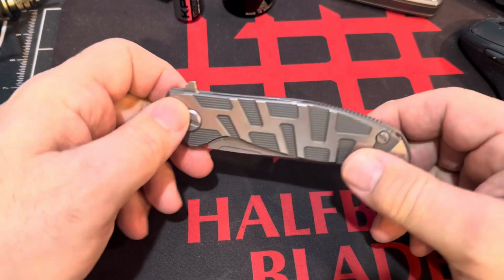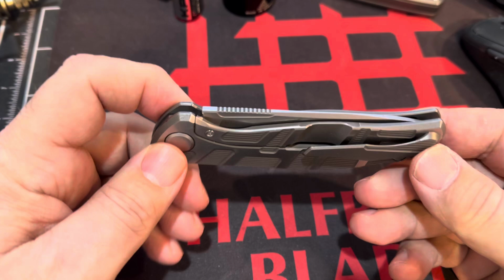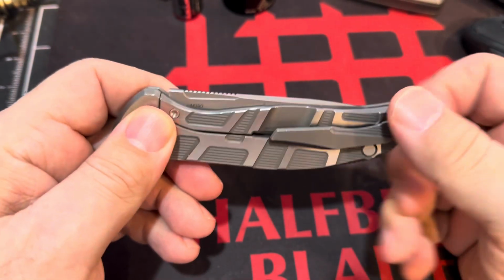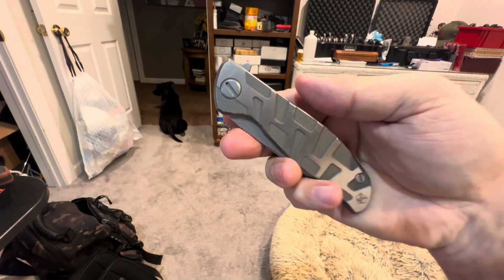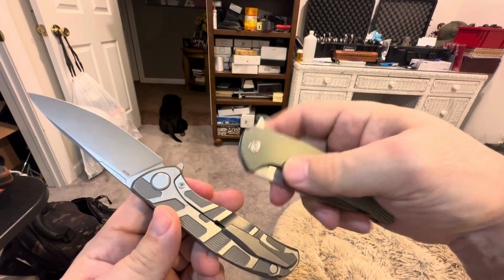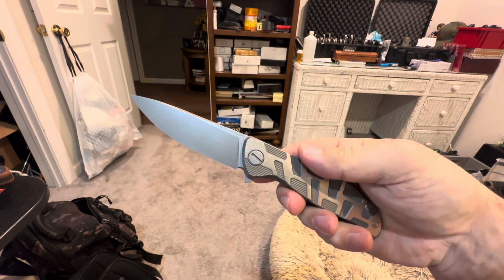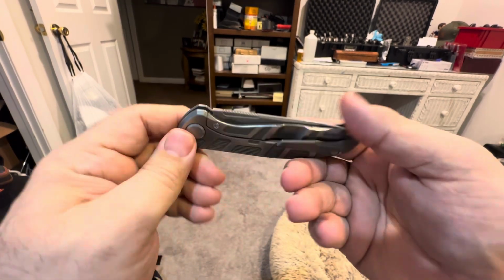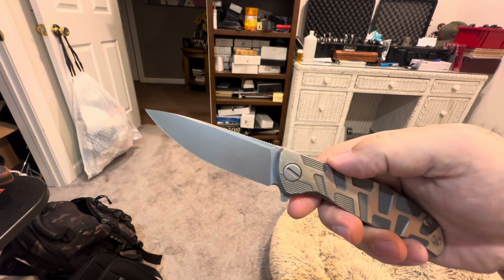Shirogorov F95T.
I was lucky enough to get to handle this Shiro from Steve at Scotch n Things!  I am enjoying the knife